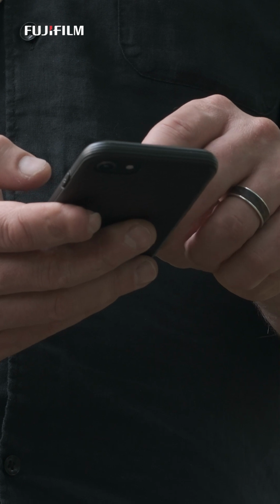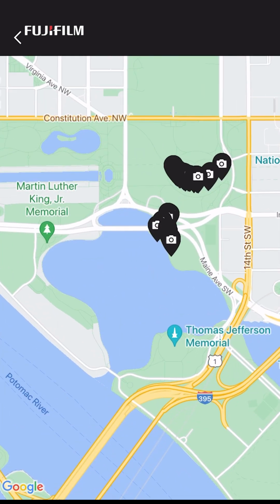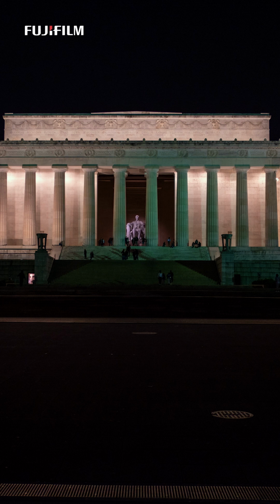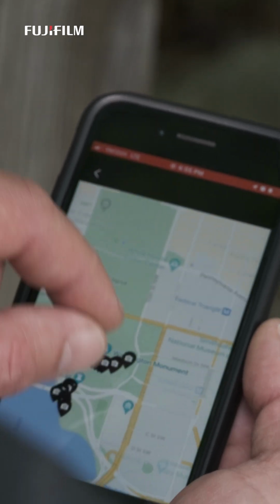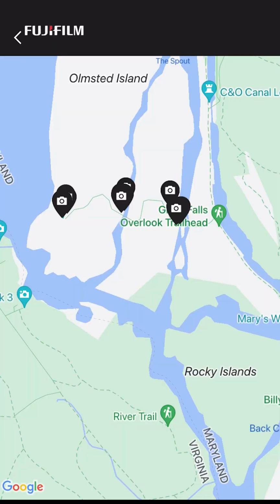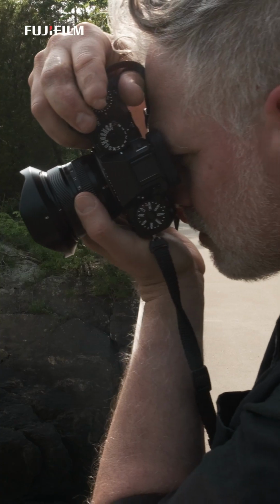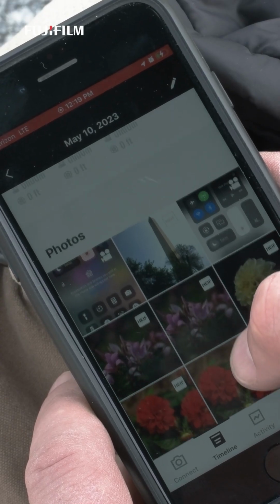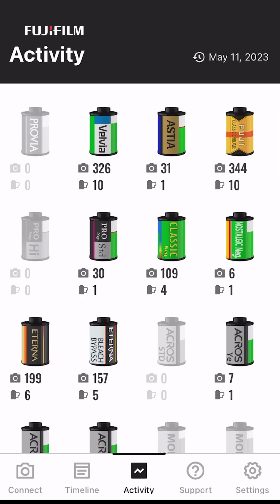Fujifilm XApp - Timeline